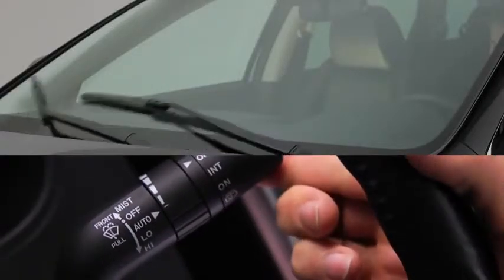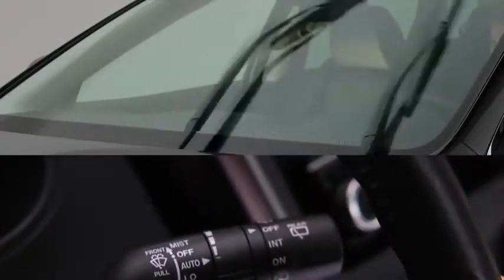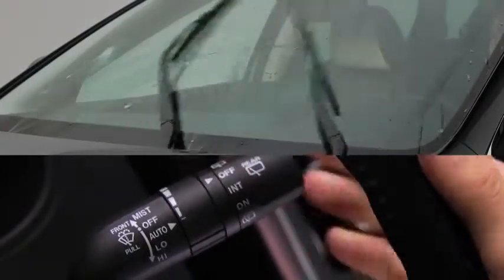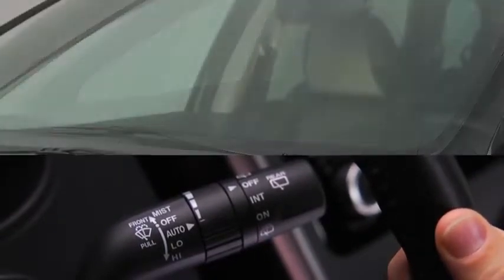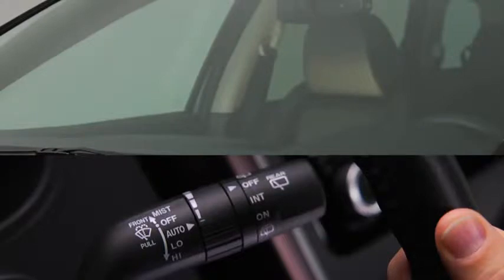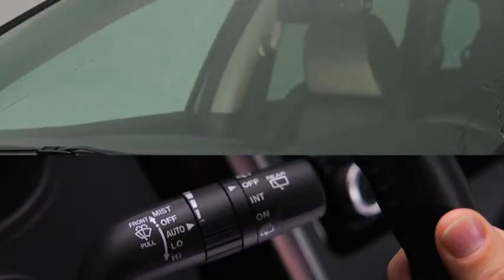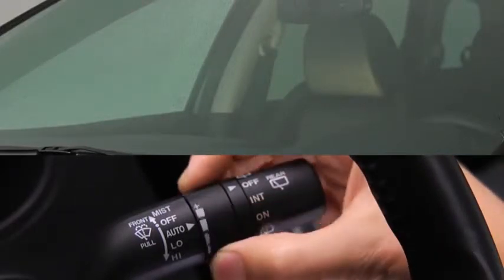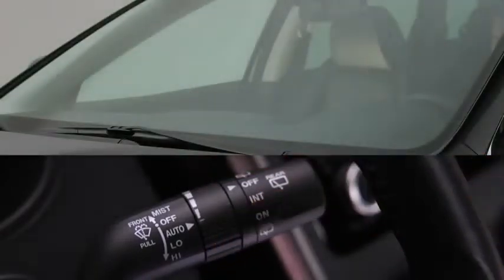2013 CX 9 — Wipers Washers Rain Sensing Mazda USA